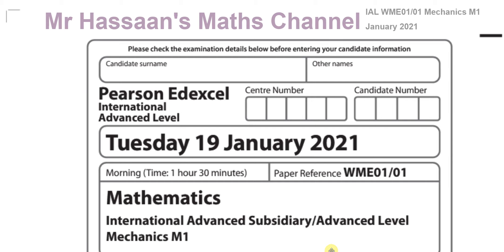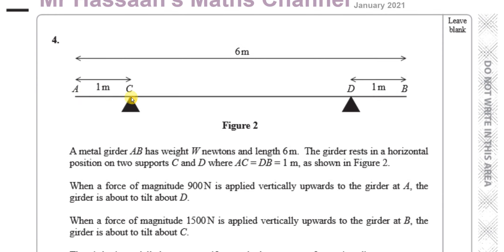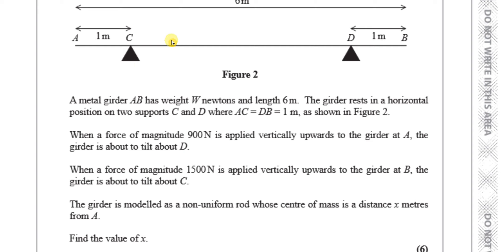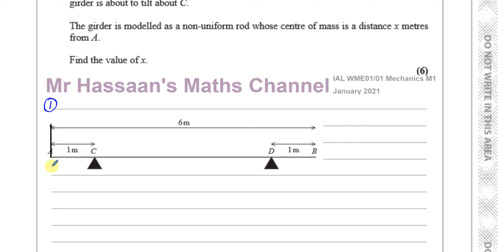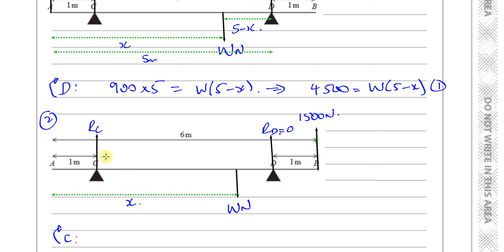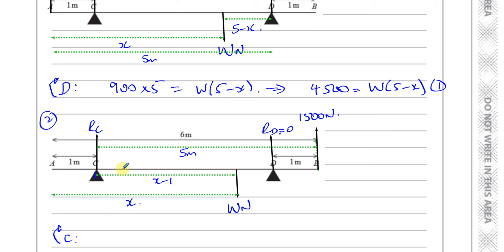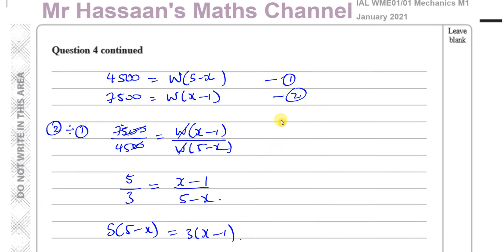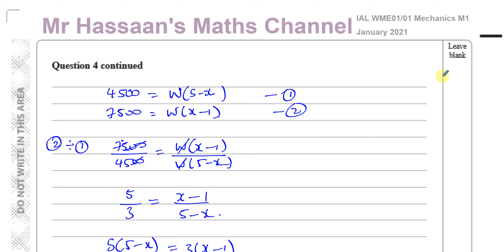WME01 01 (Edexcel) M1 January 2021 IAL Q4 Moments, Point of Tilting